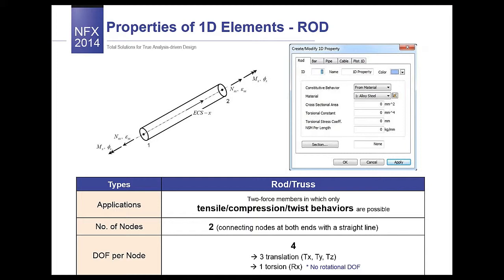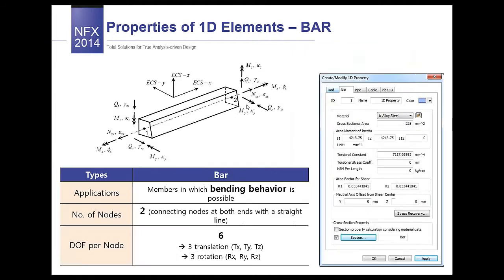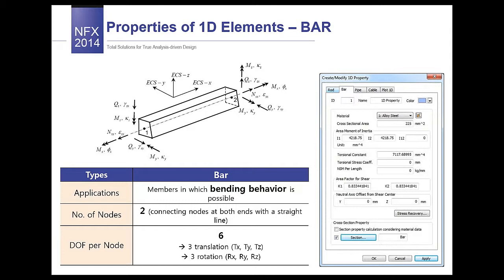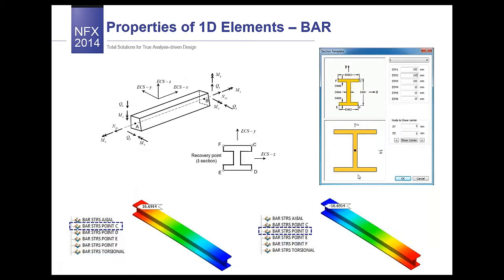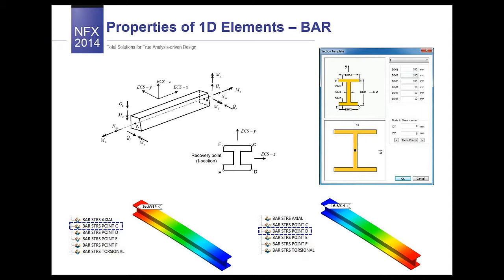Properties of 1D Elements